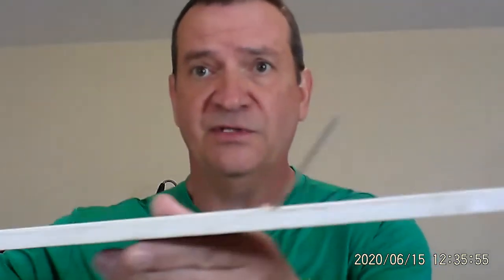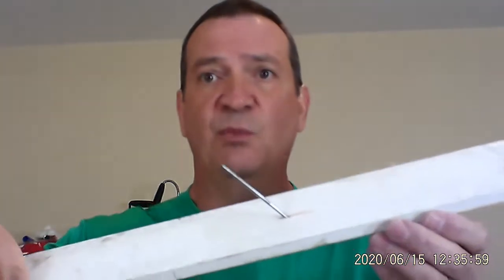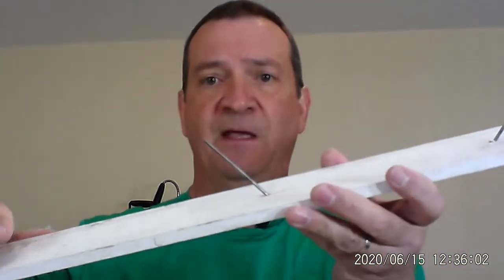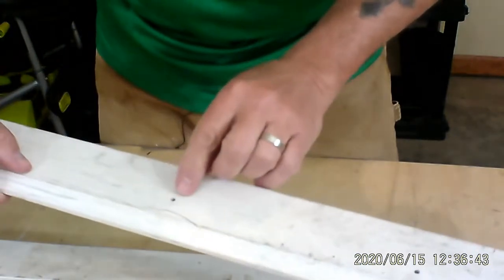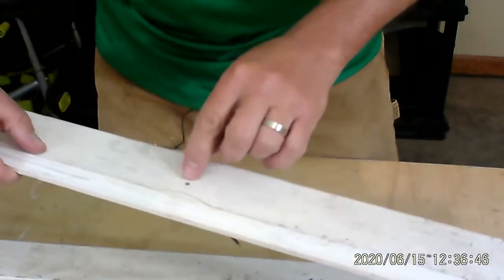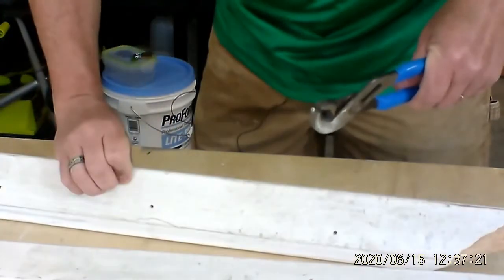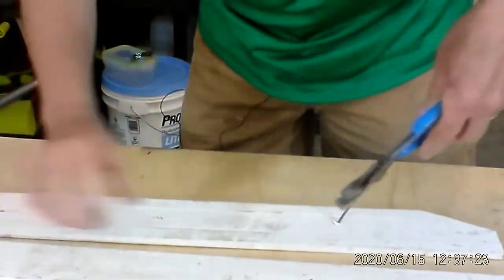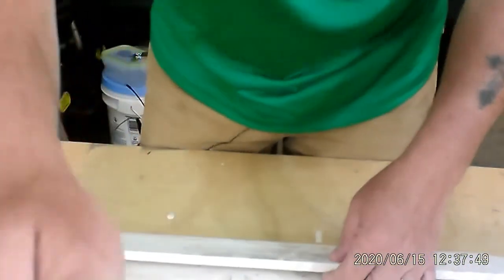How to remove nails from trim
How to remove nails from trim. This step by step lesson teaches you the proper method of removing nail from any trim. By using Channellocks or pliers pulling the nail from the back of the trim not only removes the nail but prevent damage to the face of the trim. After removing the nail cover the nail hole with wood putty and sand before painting the trim.
The video that you are going to watch is for the absolute beginner.  For the person who has never or rarely does any kind of work like this but wants to try.  This also means that the videos are easy to follow and may seem a little too easy for those looking for more detail.  I made this and other videos with as little editing as possible so they are not flashy at all.  I take a teaching approach and the thumbnail with me standing next to a white board with the How To lesson on it reflects what I remember as a teacher preparing to teach.  Although in my day it was a black board with white chalk.
My website address is below.  I have been a handyman for years.  I opened my business in Rochester, NY and now I live and have reopened another business in Muncie, IN.  My BLOG section of my website lays out how I started my business and things to keep in mind if you want to start your own business.